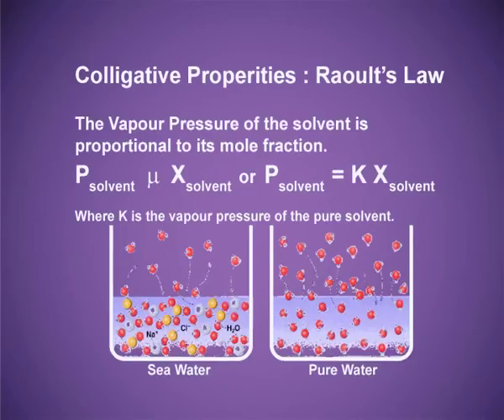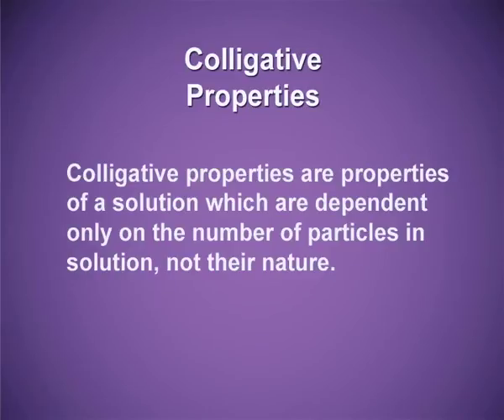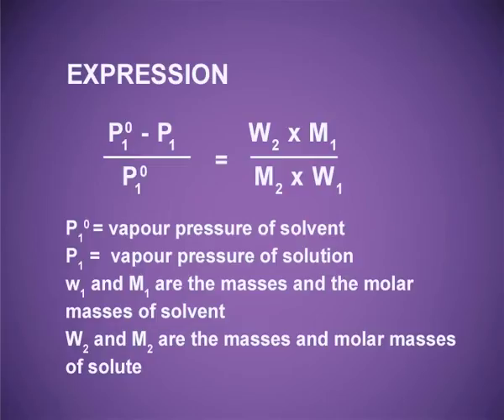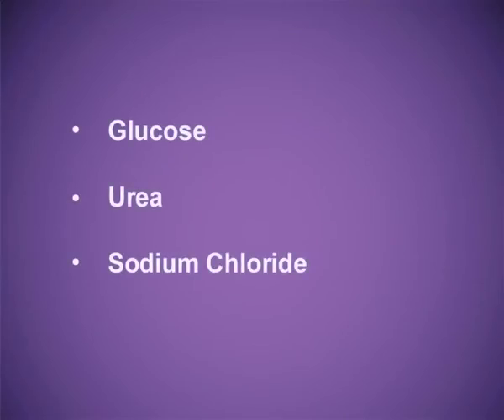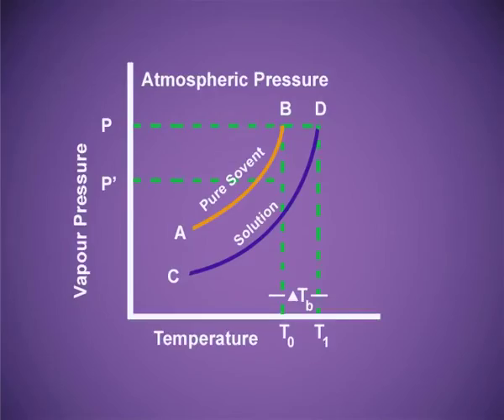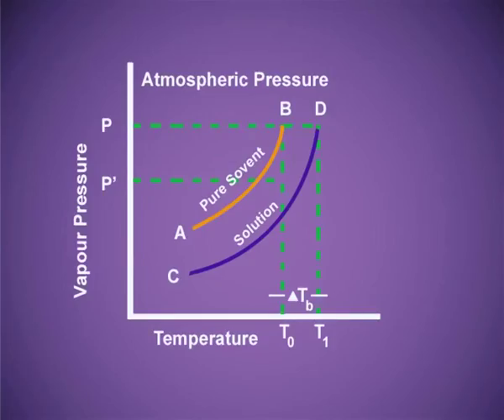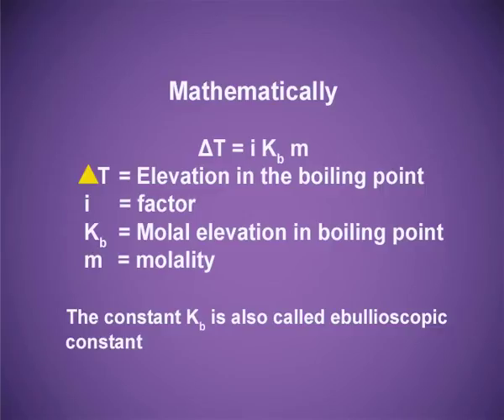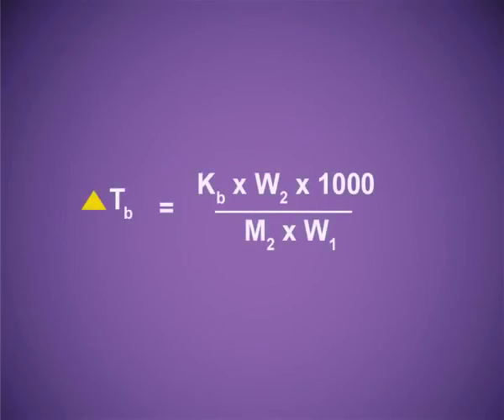Colligative Properties (a) (Ep-3) Chapter 2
Subject: Chemistry